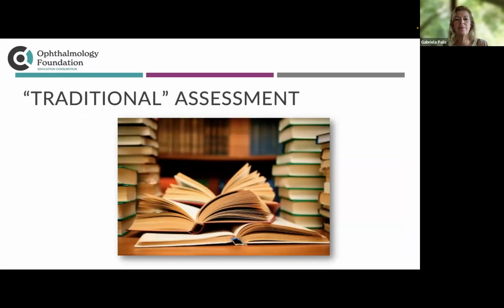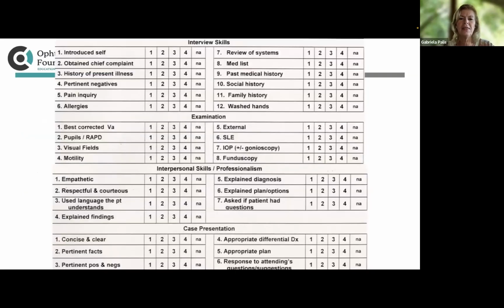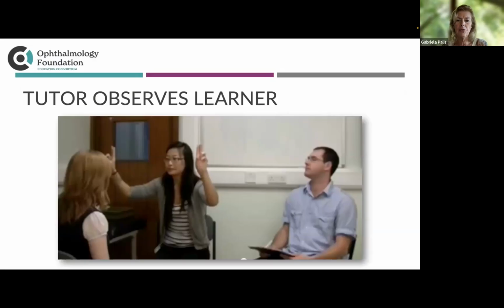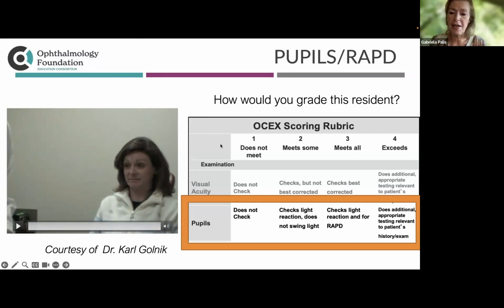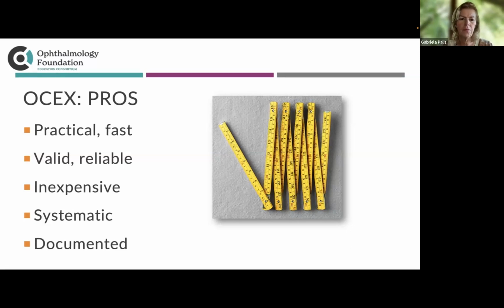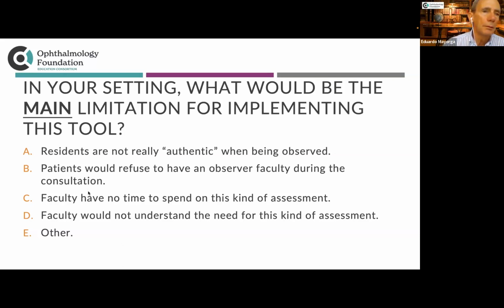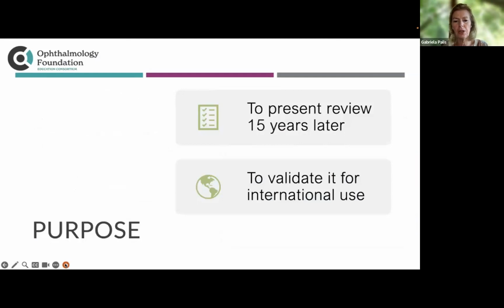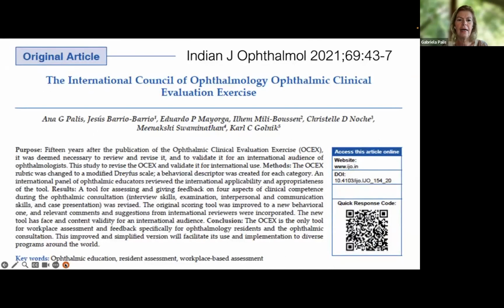Ophthalmic Clinical Evaluation Exercise OCEX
This video is recorded from a live, virtual presentation as part of the Ophthalmology Foundation's Leaders in Education course in Romania. Visit the playlist to view all videos from this course.

0:00 Introduction
2:21 Ophthalmic Clinical Evaluation Exercise (OCEX)
5:07 Tutor Observes Learner
8:40 OCEX: Pros and Limitations
13:06 Implementing the OCEX
14:26 Tool Review: Purpose, Methods, & Improvements
17:00 Conclusion